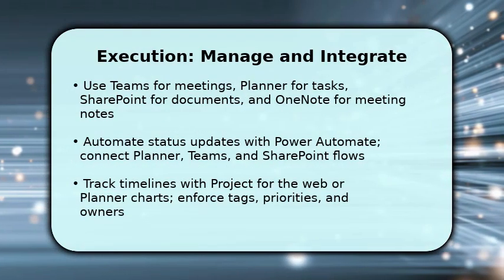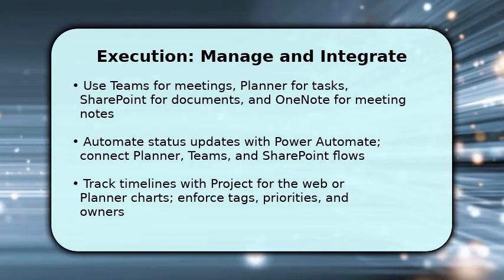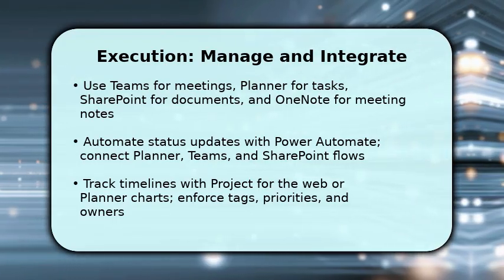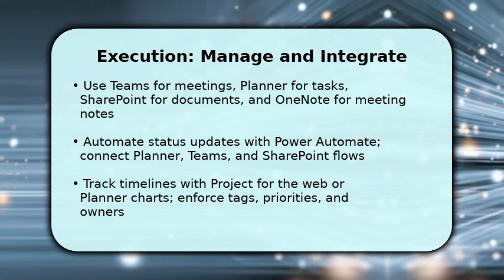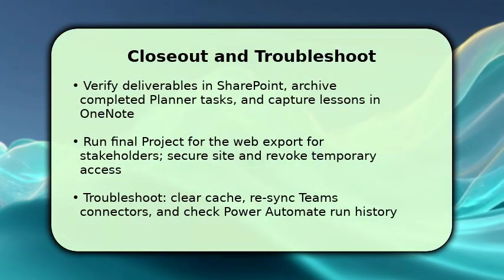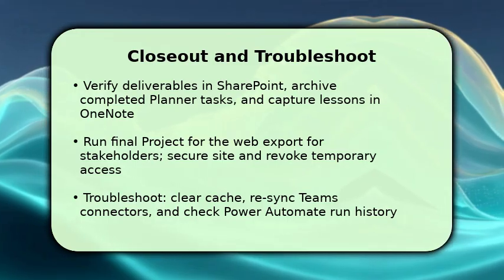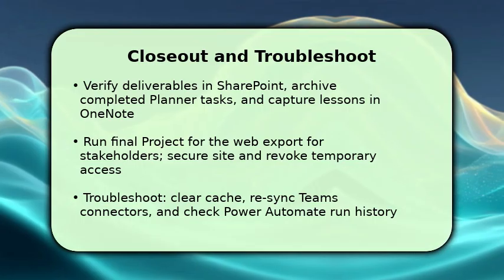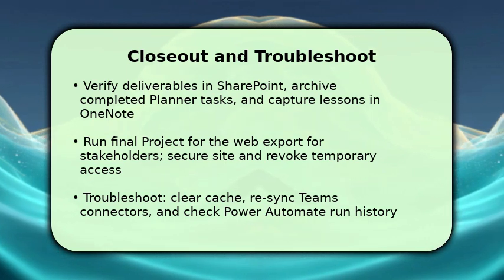How to Use Microsoft 365 for Project Management (full Guide)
Dive into the world of project management within Microsoft 365 in this comprehensive guide. Learn how to leverage tools like Teams, Planner, and Project for efficient collaboration and task organization across your team.

Microsoft 365, project management, Teams appliance, Planner toolkit, Project interface, collaboration efficiency, task scheduling Microsoft Office Suite